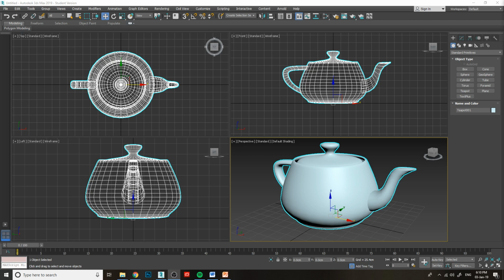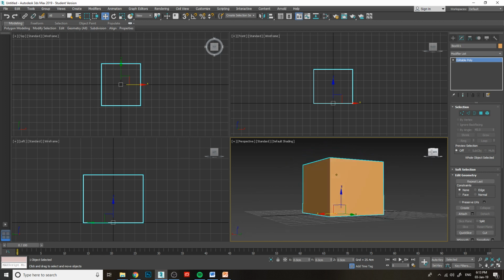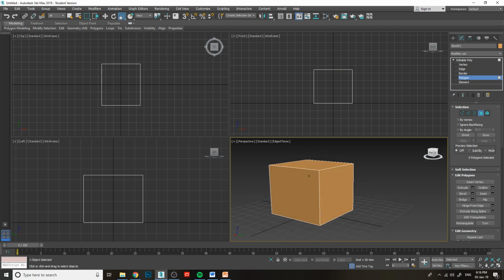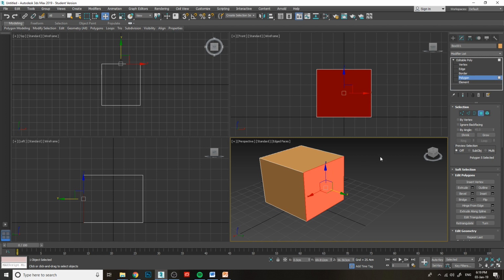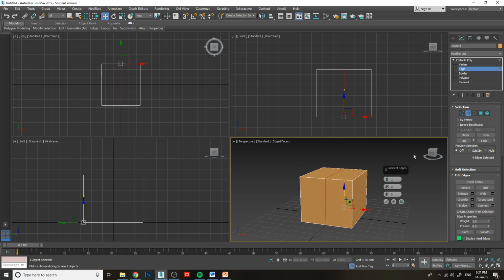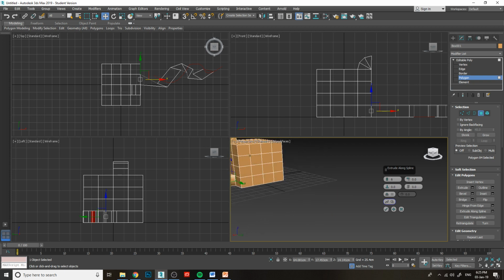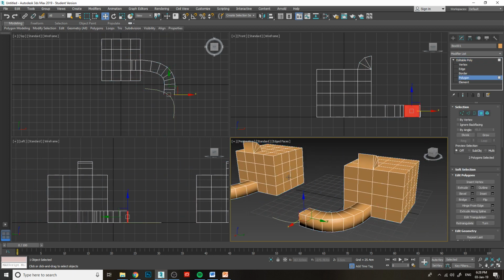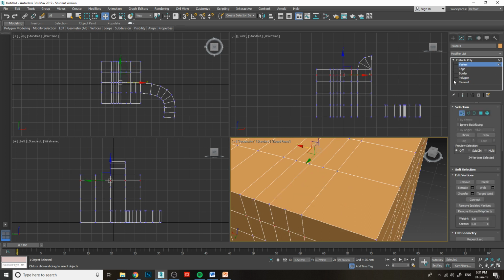3ds Max: Beginner Basics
In this video I (try) and cover all the basics you need to know when first starting out modelling with 3ds Max.

- View-ports
- Select/Rotate/Scale
- Editable Polys
- Vetex/Edge/Polygon selection
- Inset
- Extrude
- Edge Hinge
- Bridging
- Cutting
- Extrude along "Spline"

♥ These tutorials are intended for my level 3 Games Design students at College. Some techniques are basic for the purpose of education and available software. ♥